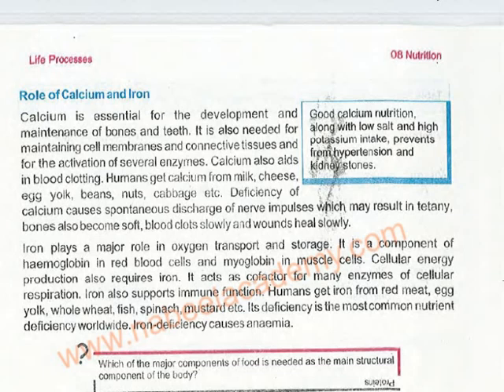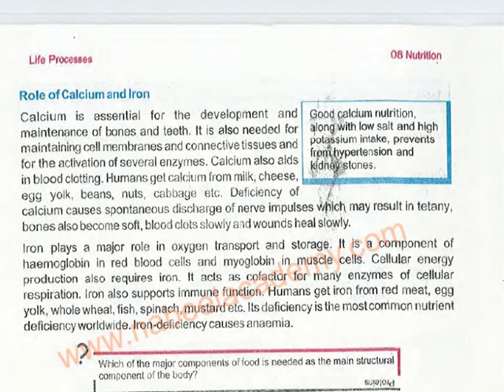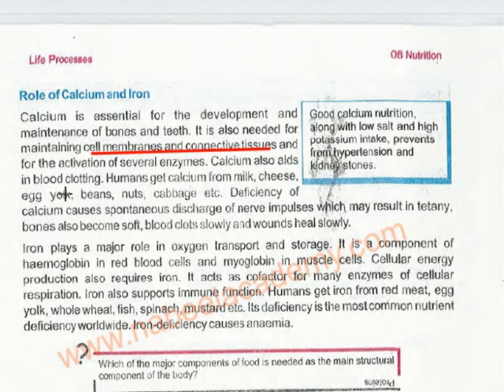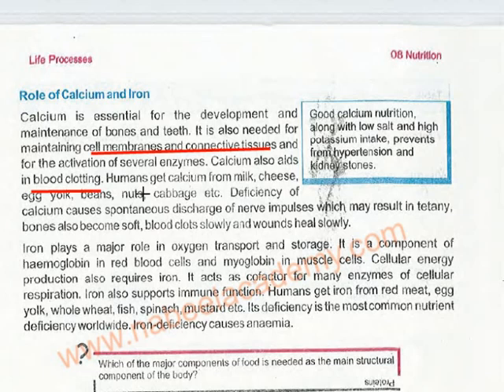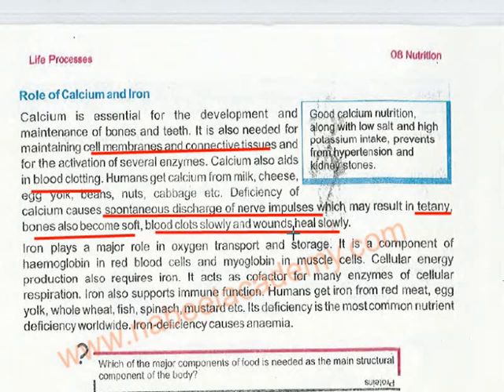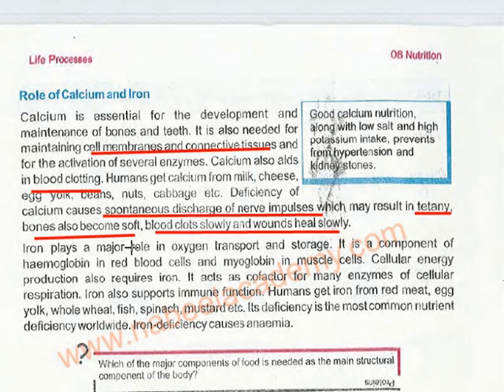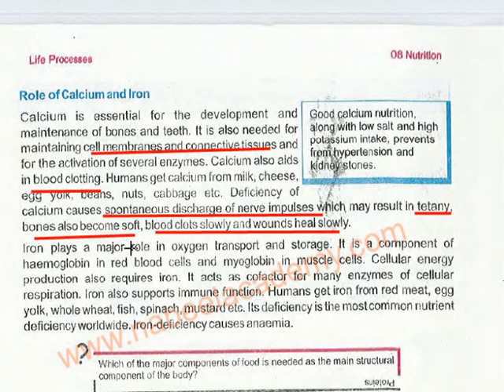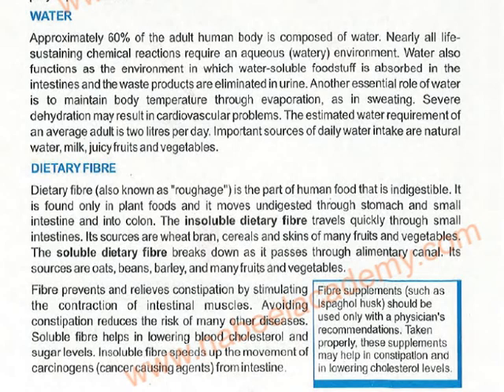CLASS 9 CHP 8 NUTRITION (PART 2 )